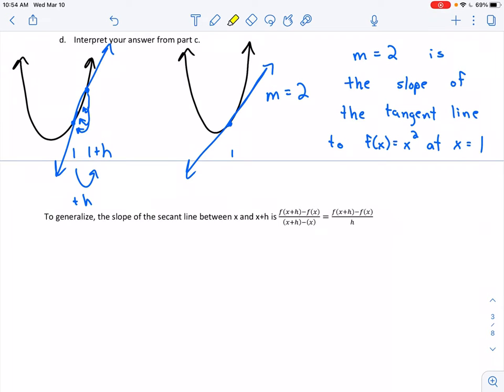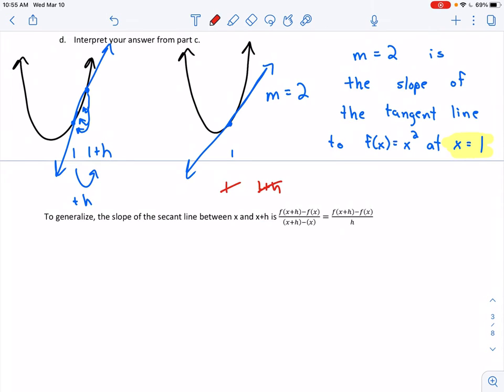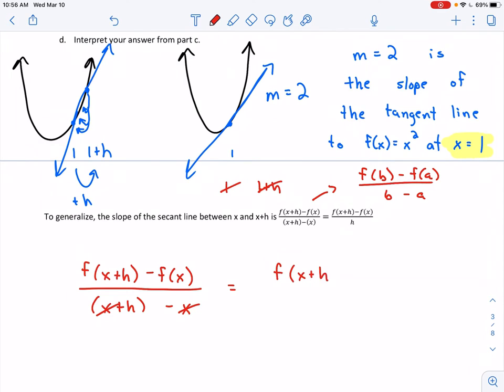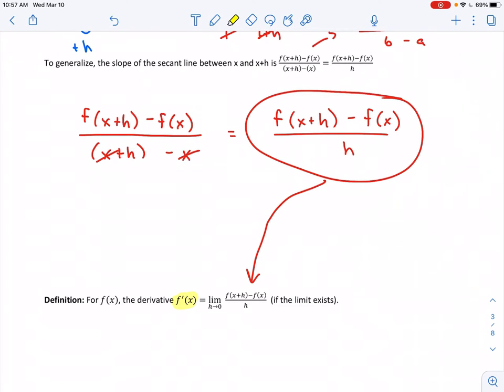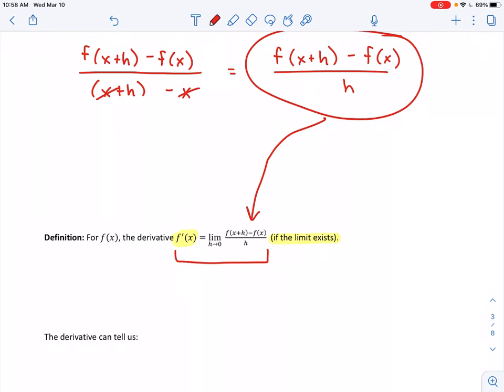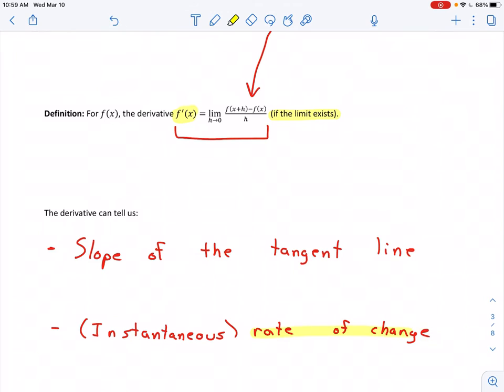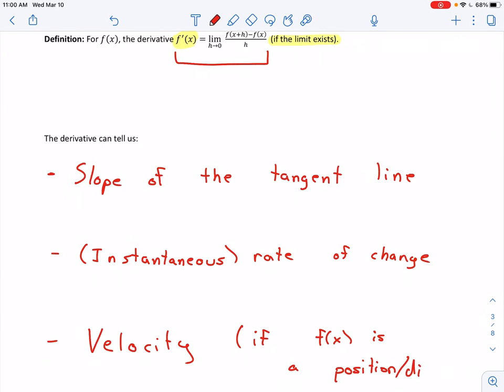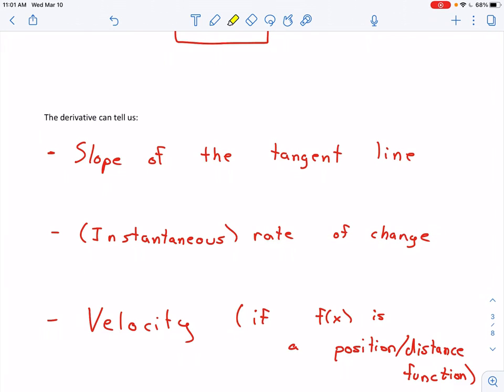145 take 2 defining the derivative